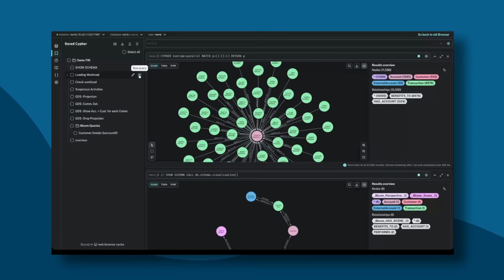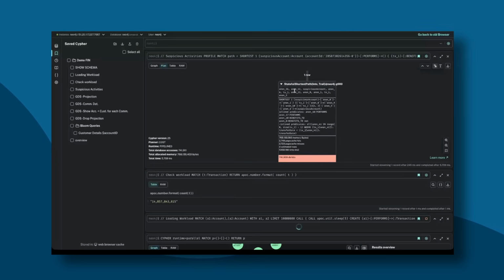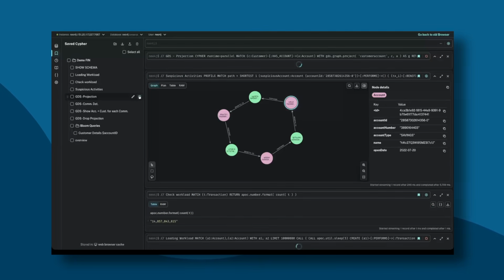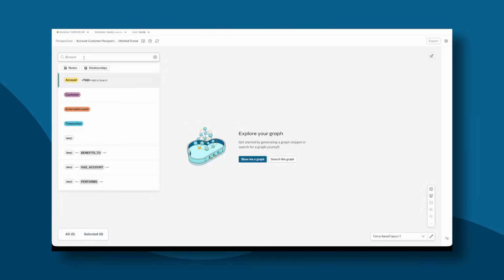Infinigraph x Neo4j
A short demonstration of Infinigraph, Neo4j's distributed architecture for graph database scalability.

Read more about Neo4j Graph Database Scalability